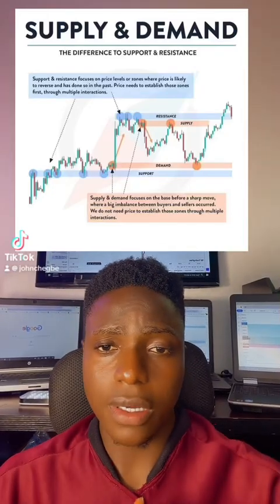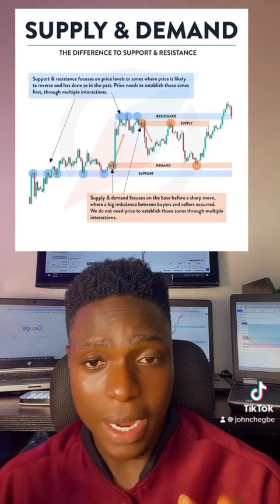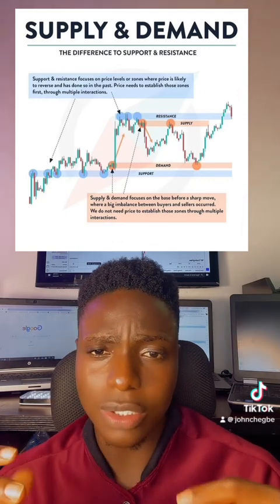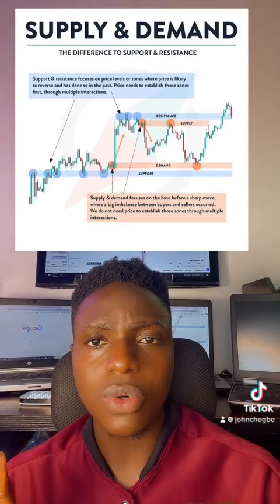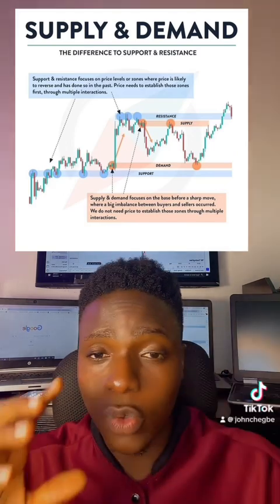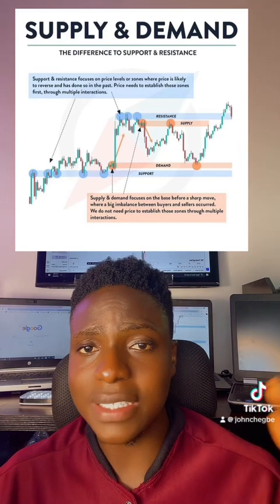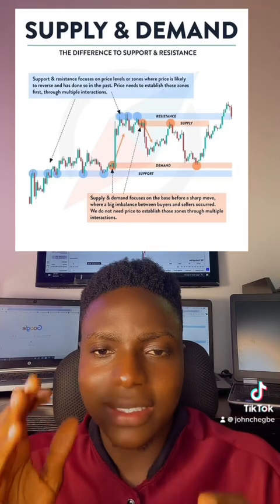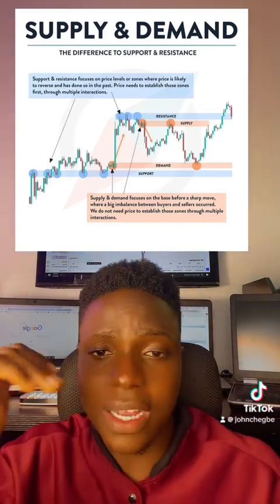Supply And Demand Trading Strategy